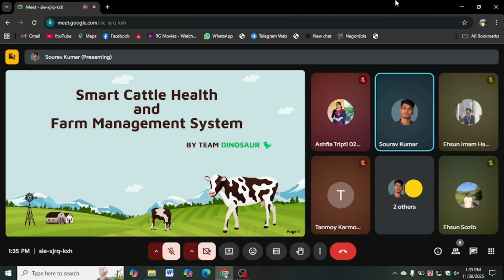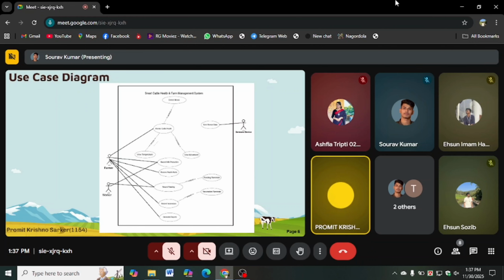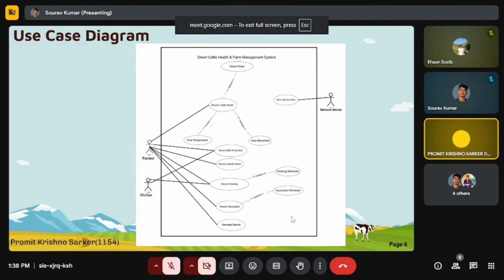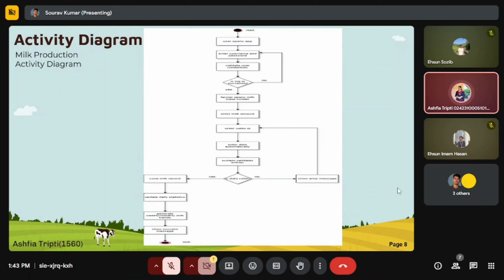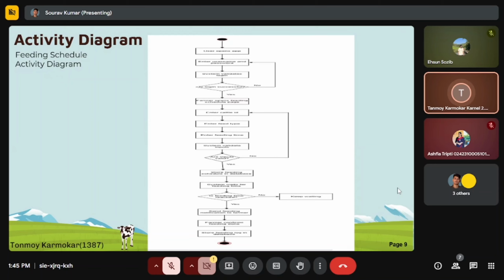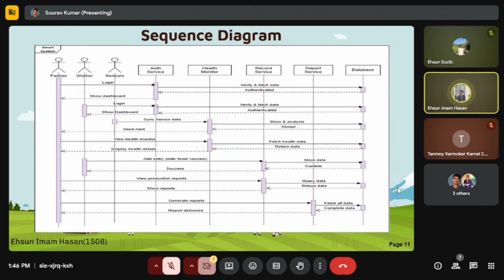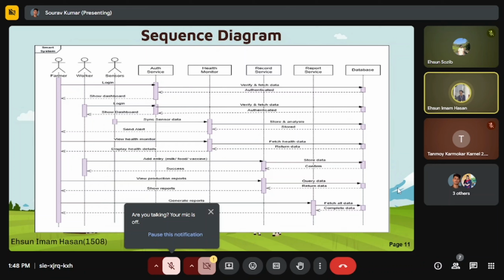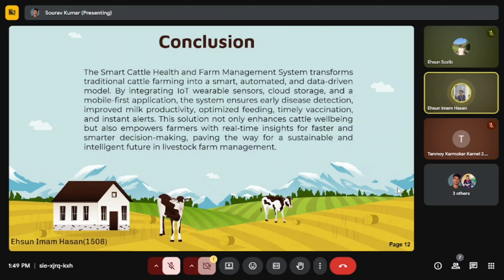Smart Cattle Health and Farm Management System Presentation | Team Dinosaur | Software Engineering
Software Engineering Project presentation, which is named Smart Cattle Health and Farm Management System by Sourov Kumar (1296).